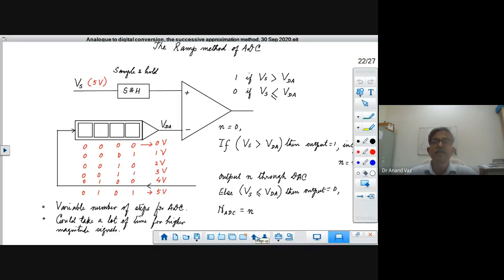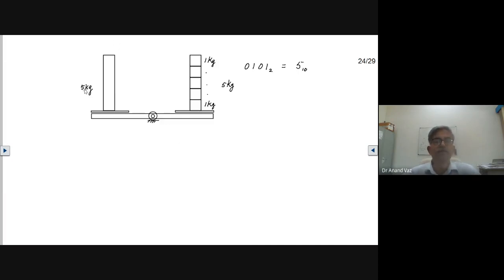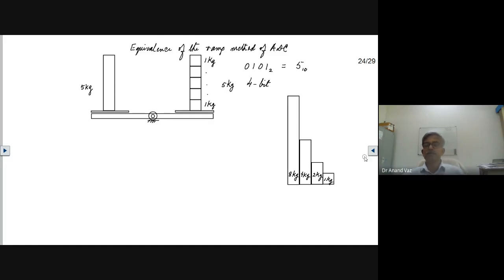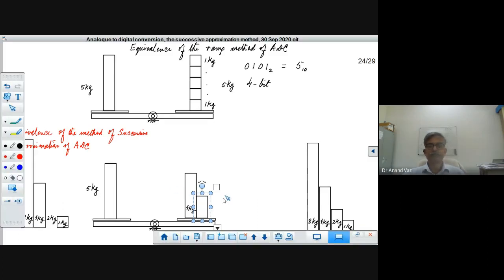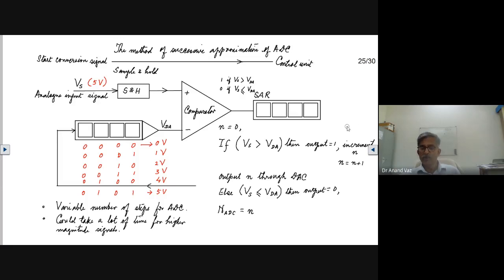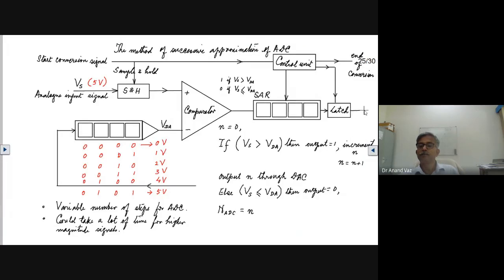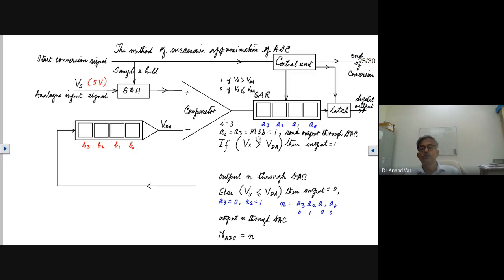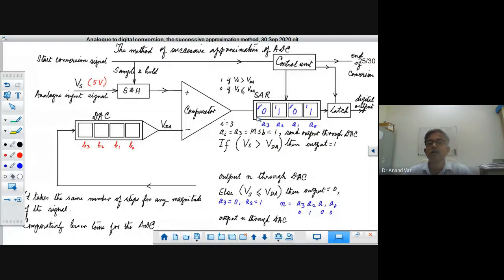MEX-309 Mechatronics 30 Sep 2020: ADC: Successive approximation method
This lecture discusses:

The Analogue to Digital conversion using the method of Successive Approximation.
A Successive Approximation Register (SAR) is used in this method along with a DAC, a comparator and other devices.